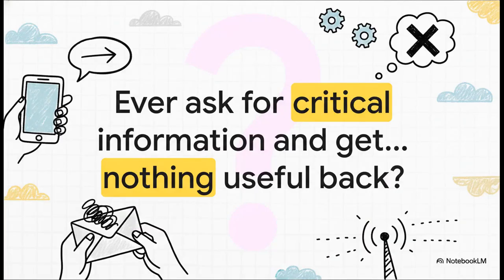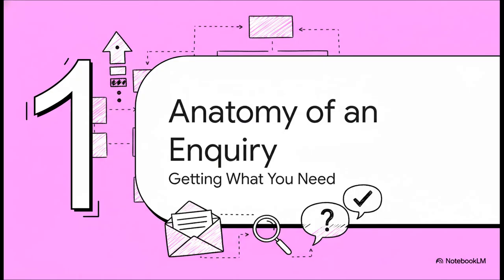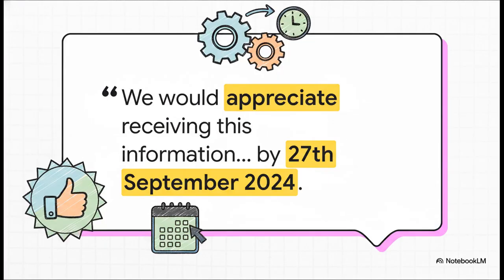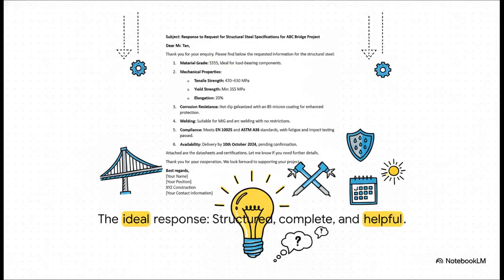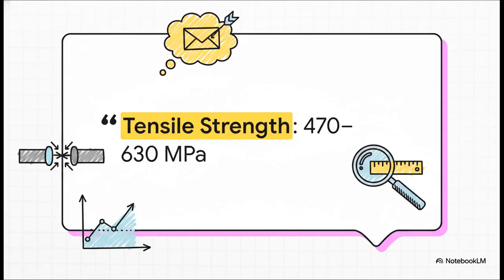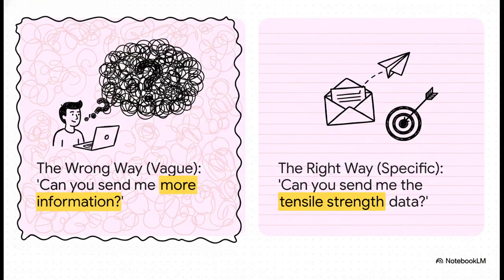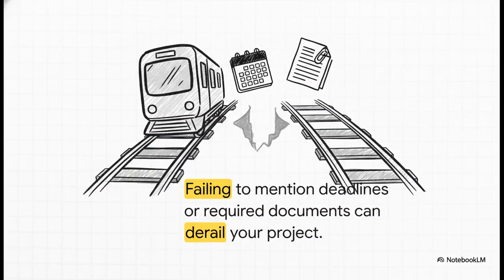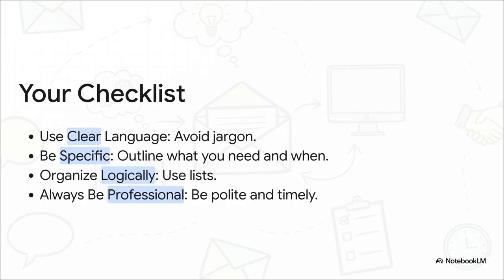Topic 3.1.8: Write & Response to Enquiries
This source serves as a comprehensive guide for engineering professionals on how to conduct formal requests for information and deliver precise replies. It emphasizes that maintaining a logical structure—utilizing clear subject lines, specific technical questions, and explicit deadlines—is essential for making informed project decisions and expediting communication. To ensure professional excellence, the text highlights the importance of a polite and tailored tone, advising writers to avoid vague language and address every query systematically. Ultimately, these standards function as a framework to minimize confusion and build reliable documentation within complex technical environments.